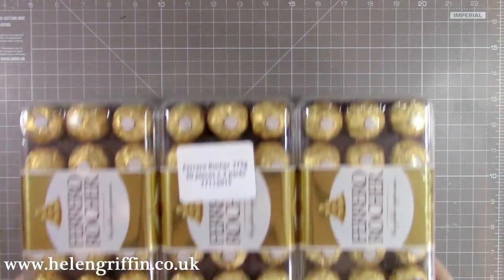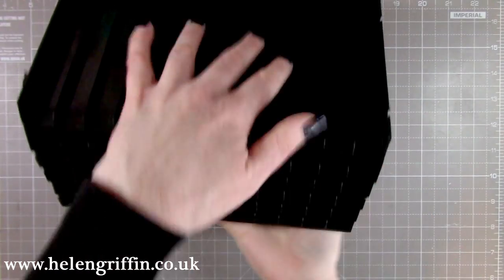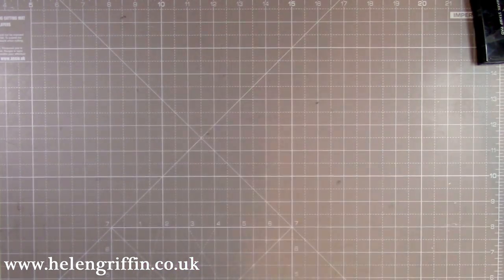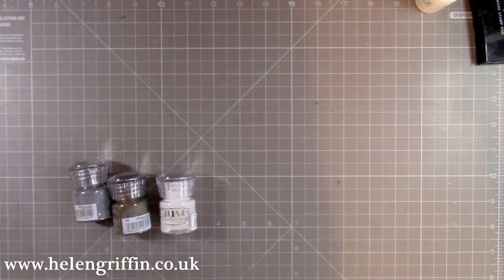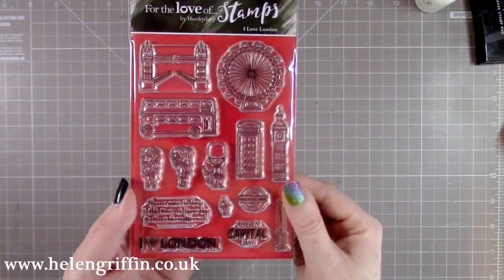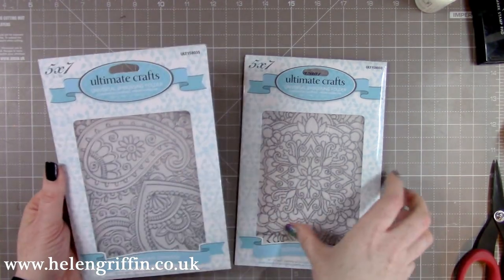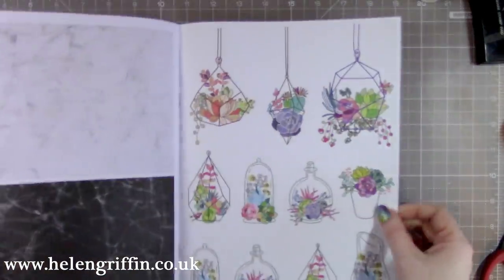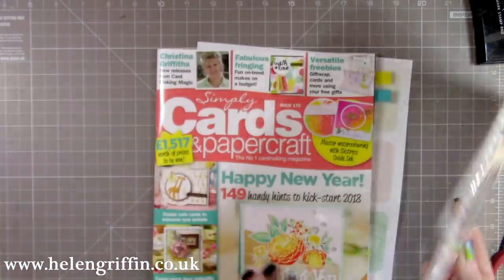January Craft Haul | I've Been Shopping!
January Craft Haul | I've Been Shopping! - See what has been on my wish list and landed on my desk :) I've tried to find as many links as I can down below.

• Ferrero Rocher Box, 30 pieces, 375 g (Pack of 3)
[ Amazon UK ]

• Small Brown Paper Carrier Bags - (7" x 8.5" x 3.5") - 25pcs
[ Amazon UK ]

• Spectrum Noir Uni Pen Trays, Black, Pack of 6
[ Amazon UK ]
[ Amazon US ]

[ Amazon UK ]

[ Amazon US ]

[ Amazon US ]

• Nuvo Embossing Powder .74oz - Classic Silver
[ Amazon US ]

• Creative Expressions Foundation Card - Scarlet A4 220gsm (pack of 25)

• Ranger Peacock Feathers Distress Oxide Ink Pad, Synthetic Material, Turquoise, 7.5 x 7.5 x 1.9 cm
[ Amazon UK ]
[ Amazon US ]

• Ranger Candied Apple Distress Oxide Ink Pad, Synthetic Material, Red, 7.5 x 7.5 x 1.9 cm
[ Amazon UK ]
[ Amazon US ]

• Ranger Picked Raspberry Distress Oxide Ink Pad, Synthetic Material, Pink, 7.5 x 7.5 x 1.9 cm
[ Amazon UK ]
[ Amazon US ]

[ Amazon US ]

• Hunkydory For the Love of Stamps - I Love London

• Hunkydory For The Love Of Stamps A6 - I Love London
[ Amazon UK ]

• Creative Dies Plus Stitched & Pierced Nesting Circles die set

• Creative Dies Plus Stitched & Pierced Nesting Squares die set

• Creative Dies Plus Stitched & Pierced Nesting Rectangles die set

• Sizzix Thinlits Mini Die - Meadow Leaf by Sophie Guilar
[ Amazon UK ]

• Ultimate Crafts Bohemian Bouquet Collection - Bohemian Damask 5x7 Embossing Folder

• Ultimate Crafts Bohemian Bouquet Collection - Bohemian Bazaar 5x7 Embossing Folder